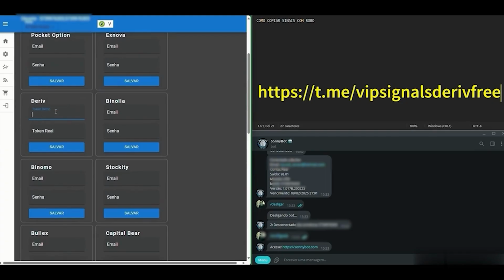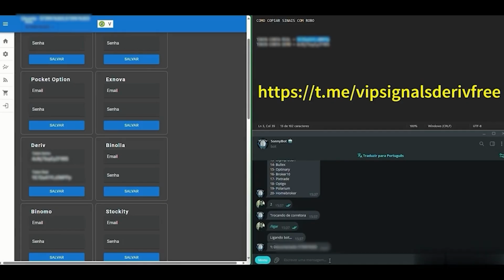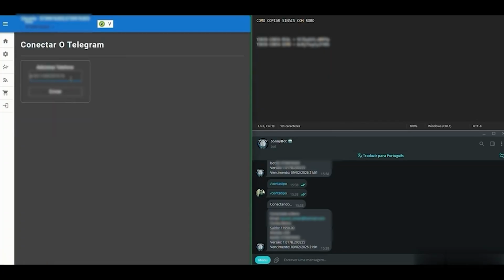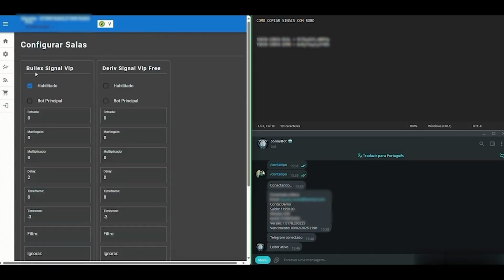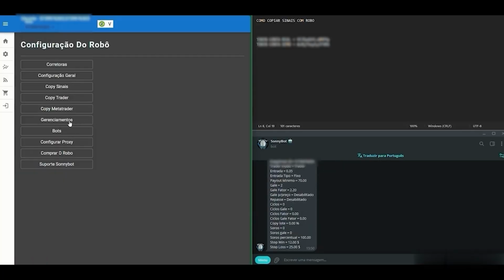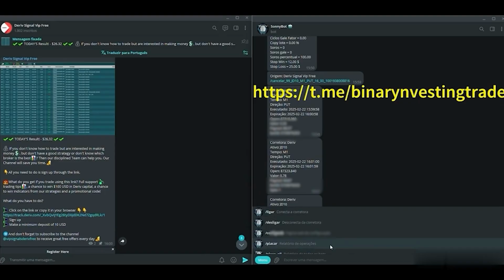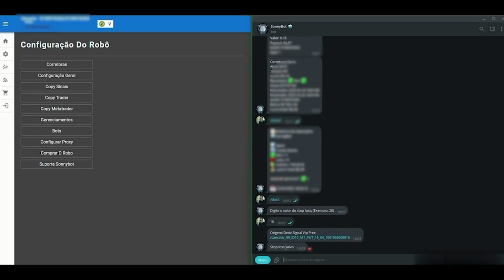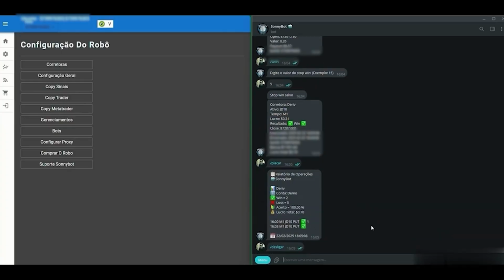DERIV - How to configure SONNY BOT copier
This video teaches you how to configure the SONNY BOT copier to copy Deriv signals.

✔️Faça parte do nosso Telegram✔️
✔️Sinais gratuito sem mensalidade✔️
➡️Canal Telegram Bullex Vip Signal
➡️Canal Telegram DERIV Free Signal